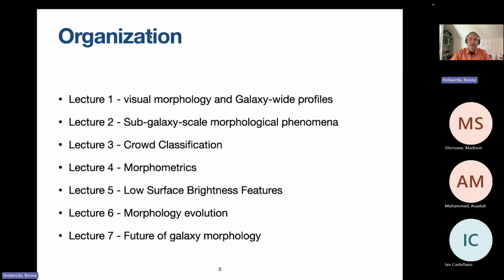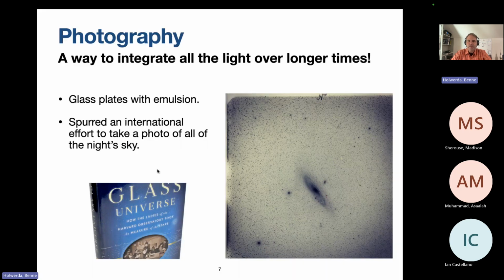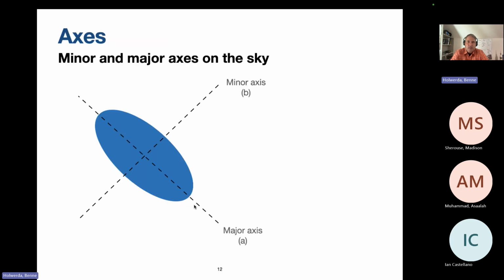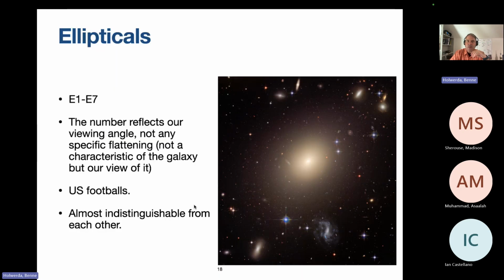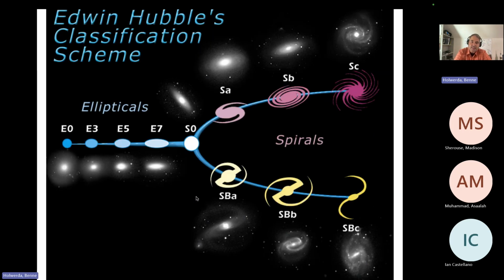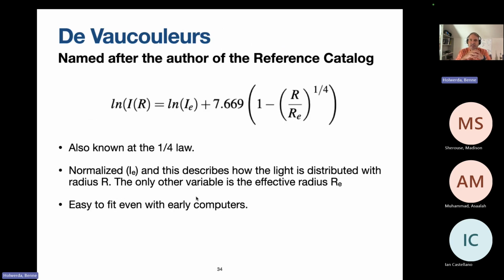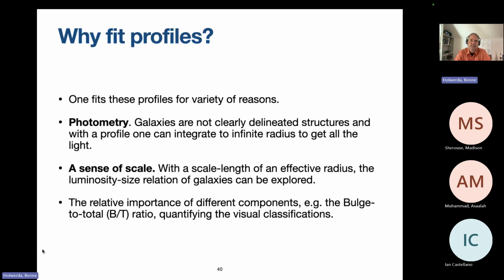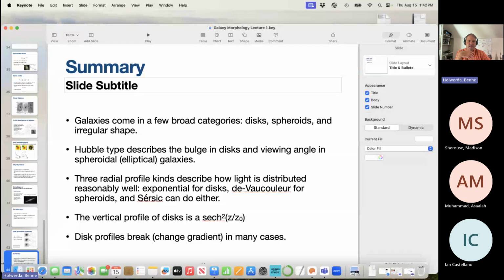OAKS Galaxy Morphology Classes Lecture 1 20240815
First Lecture on Galaxy Morphology for the OAKS program 2024/2025